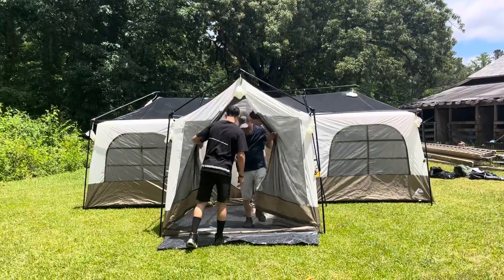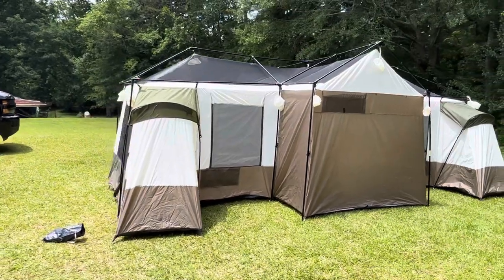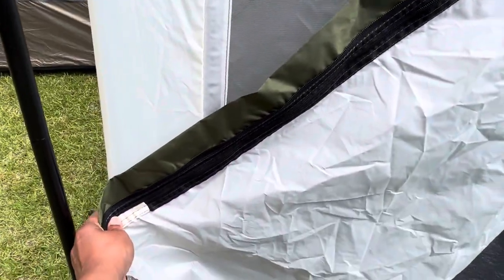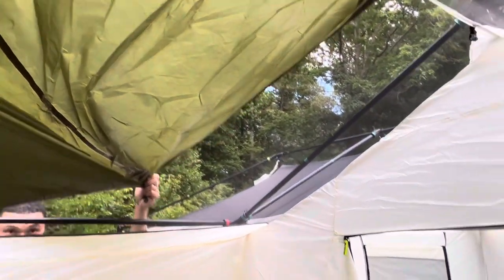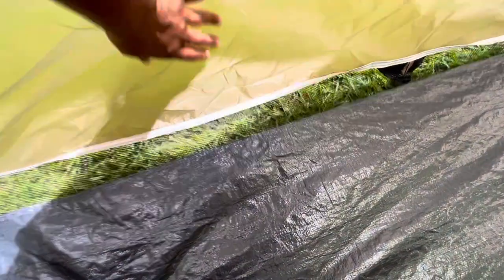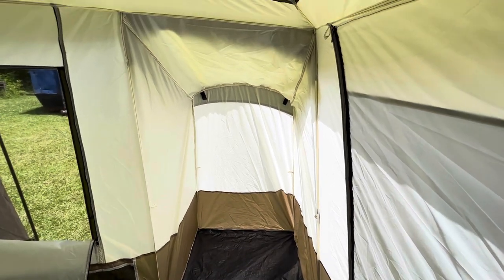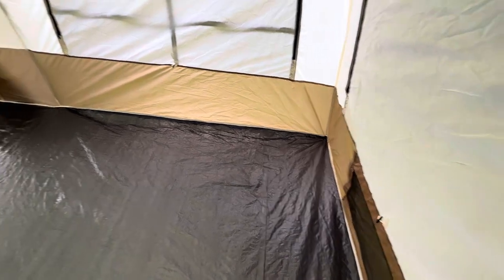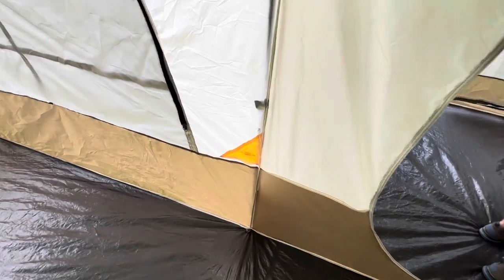Ozark trail 12 person flat creek tent walk through.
Initial walk through of our new Ozark Trail Flat Creek 12 person tent which we intend to use as a portable vacation home.  Links to videos of the set-up process, and the finished furnished tent are attached at the end of this video.